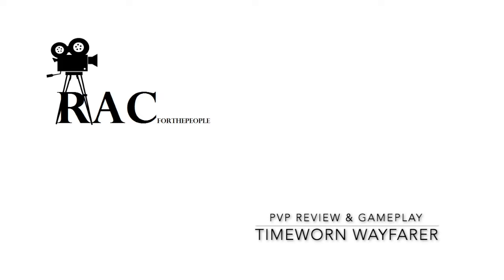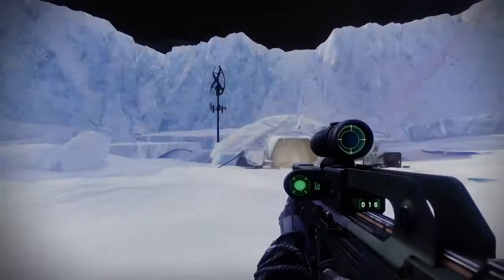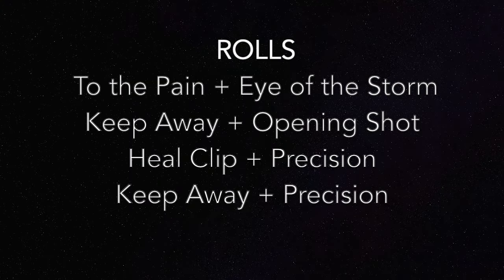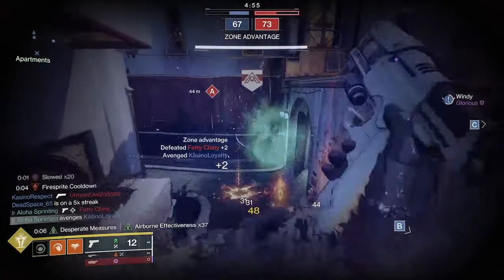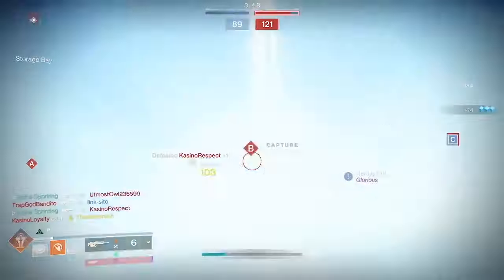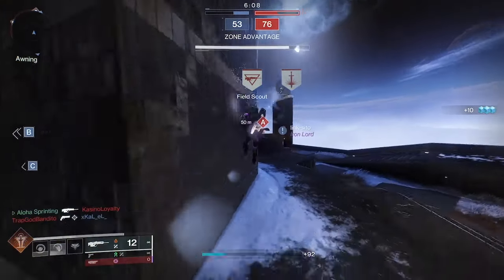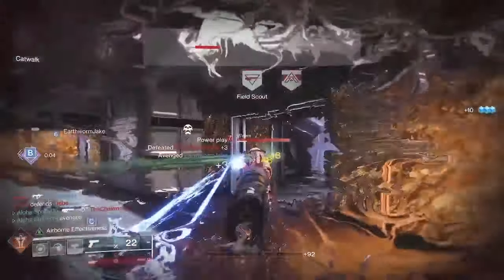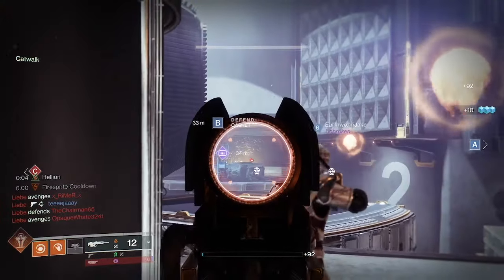Timeworn Wayfarer | PVP Review & Gameplay | The Final Shape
Timeworn Wayfarer is a solar energy 120RPM Aggressive Frame Scout. It has an optimal TTK of 1.00 seconds and you obtain it from Failsafe Ranks, Engrams and Seasonal Activities.